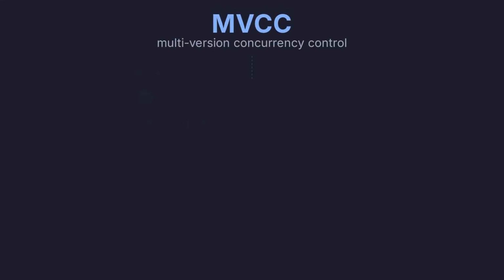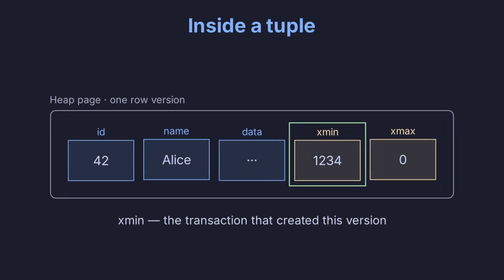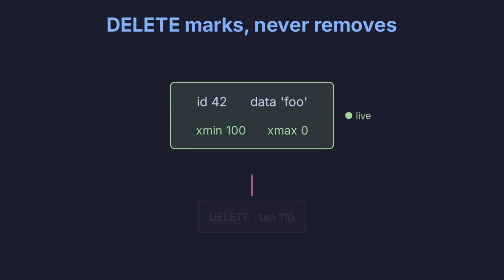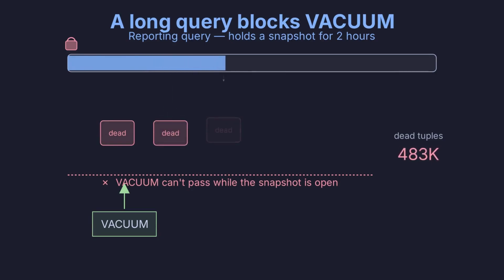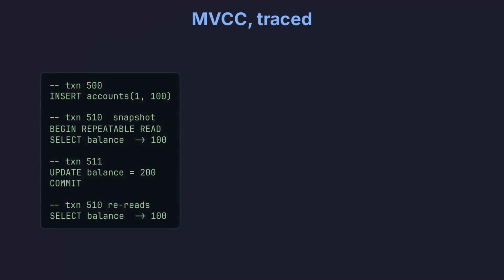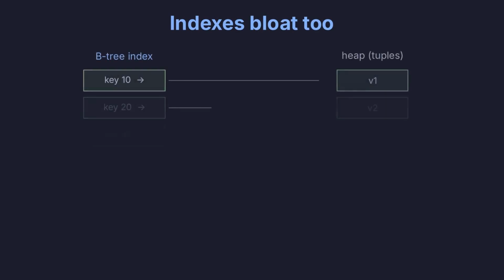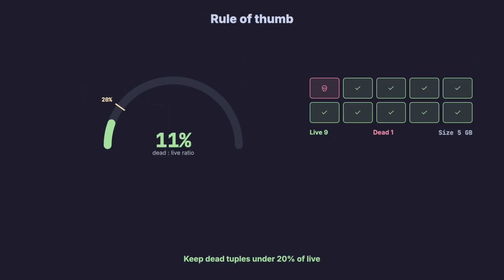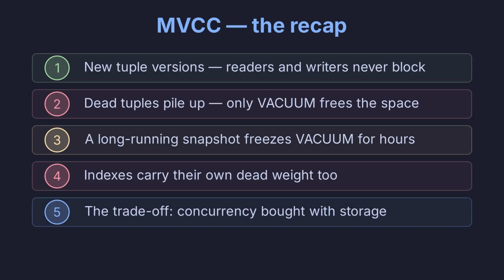MVCC: How Readers Never Block Writers (and Why Your Table Bloats)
Multi-version concurrency control is the secret sauce that keeps PostgreSQL, Oracle, and InnoDB running flat-out under mixed read‑write workloads — readers never wait for writers, and writers never stall readers. But that non‑blocking magic creates a hidden garbage problem: dead tuples that silently bloat your tables and indexes until performance tumbles.

This video unpacks exactly how MVCC works under the hood. You’ll trace tuple version chains through hidden system columns, see snapshot visibility rules in action, and understand why DELETE and UPDATE never free storage without a vacuum.

Key beats:
- How xmin and xmax turn a single logical row into a chain of physical versions.
- Why a long‑running transaction can freeze vacuum and let dead tuples pile up into millions.
- A real production scenario: 50k updates/min, a 3‑hour reporting query, and a table exploding from 5 GB to 22 GB.
- The impact on indexes — dead index entries degrade b‑tree traversal and double I/O.
- MVCC vs. lock‑based concurrency: the trade‑off between concurrency, bloat, and vacuum overhead.
- Monitoring dead tuple ratios, setting autovacuum triggers, and keeping tables below 20% dead weight.

Parts of this video (script, visuals, narration) were produced with AI assistance.